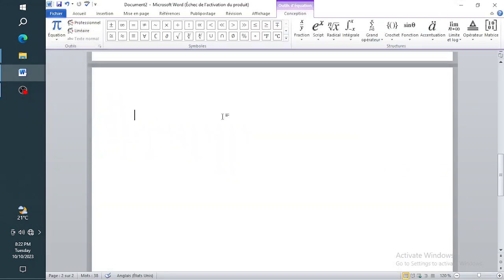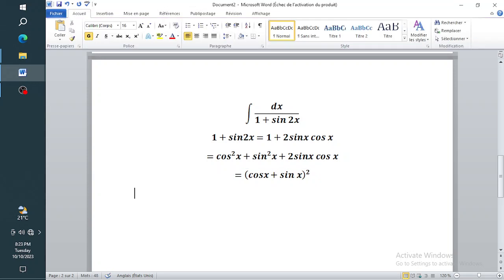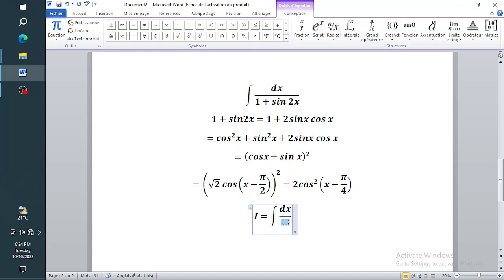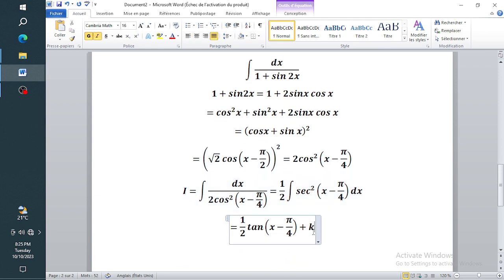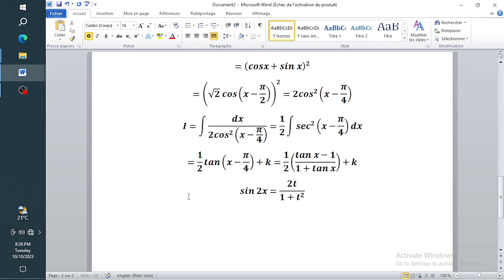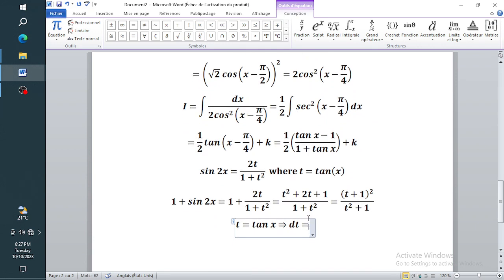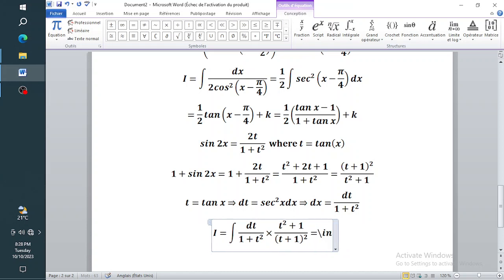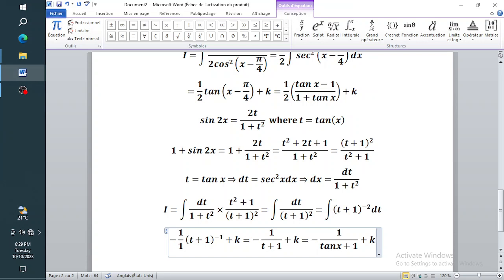integrate like a pro